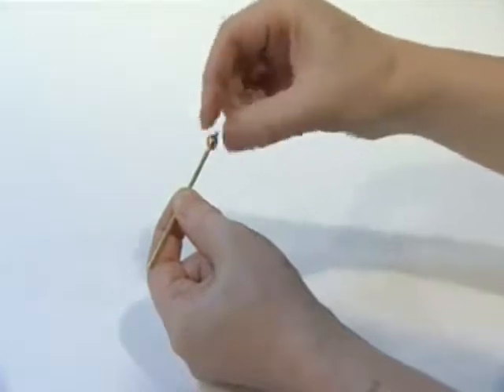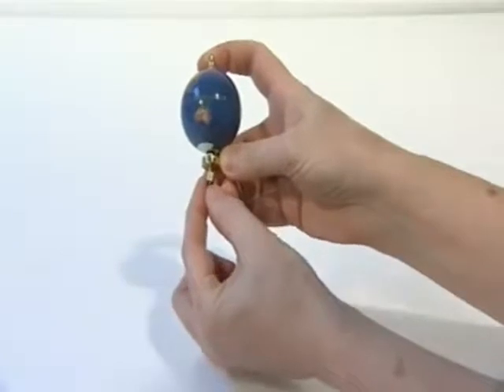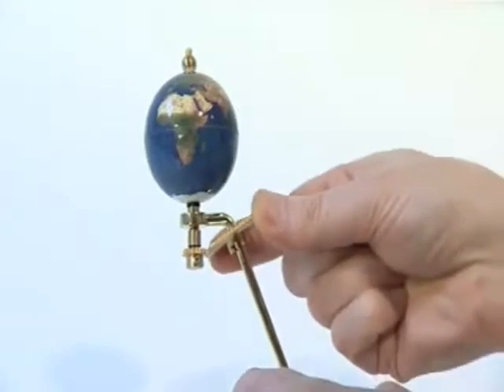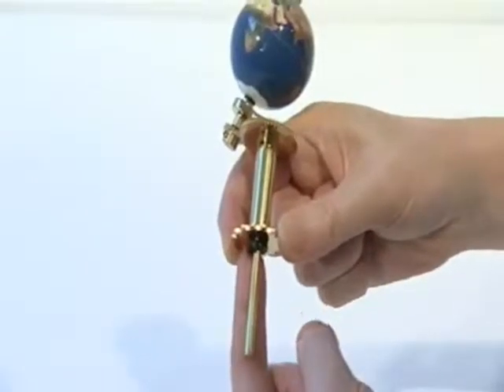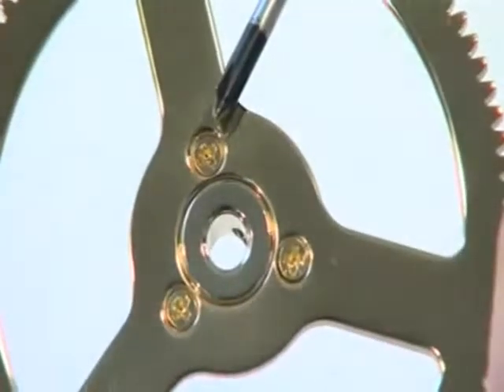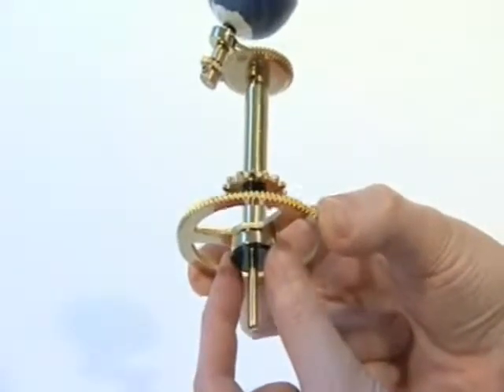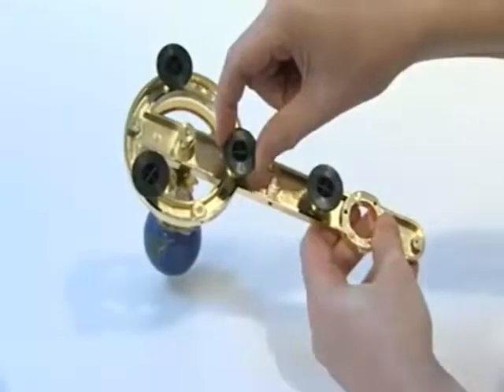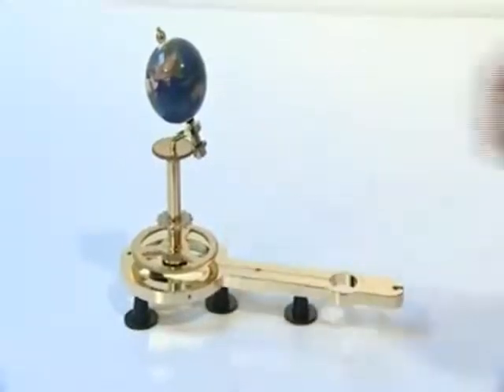solar system model projects,Orbiter model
Beautiful solar system model projects avaiable in online store .Superb new build-up model Tellurion complete in 52-weekly parts. See how it was made and how it works.;solar system model projects.